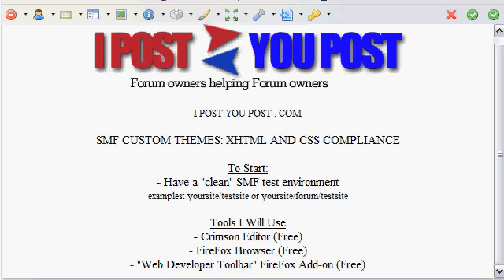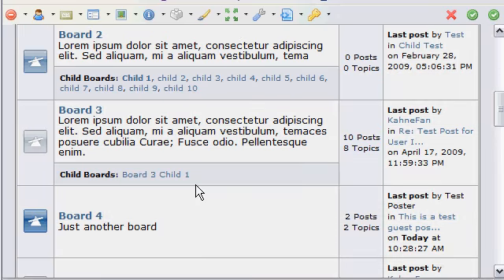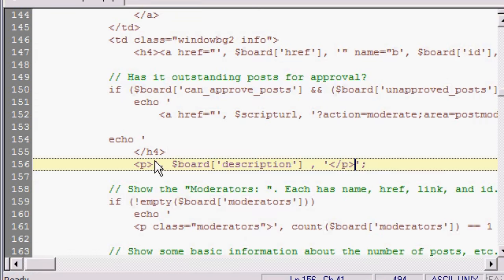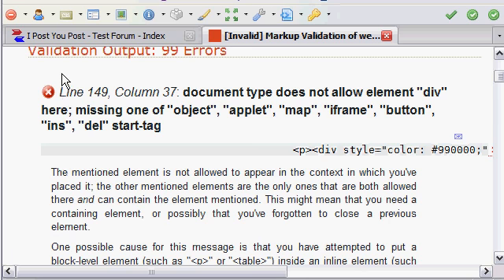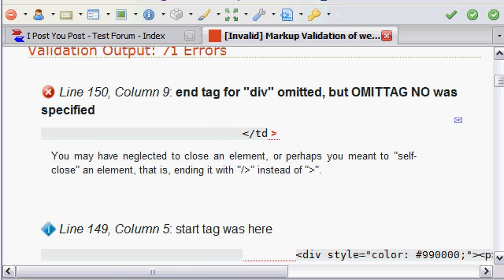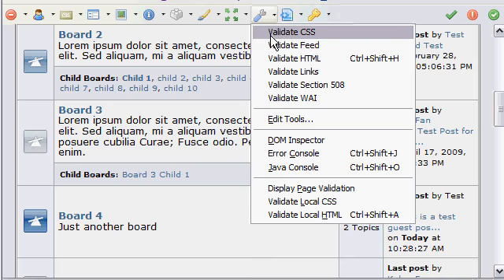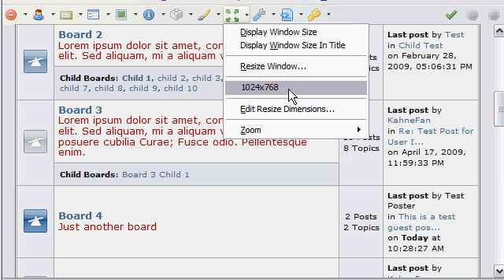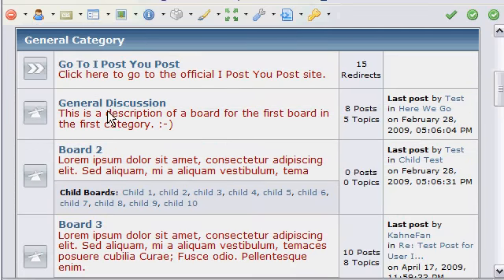verify smf themes (simple machines forum) version 2.0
Using FireFox's Web Developer Toolbar to verify that your SMF theme is XHTML and CSS compliant.